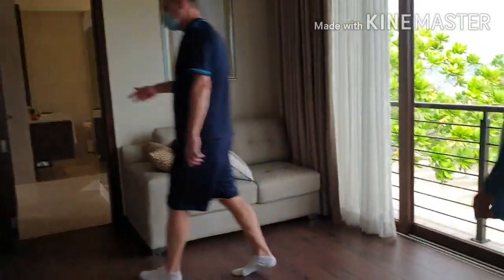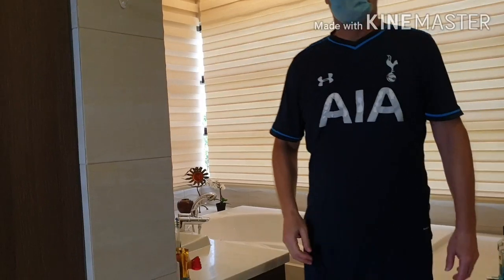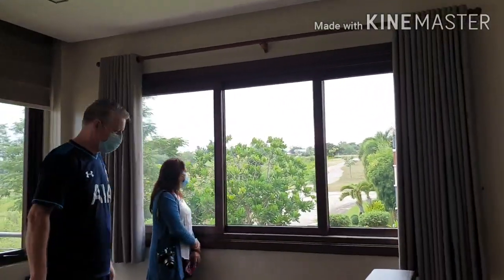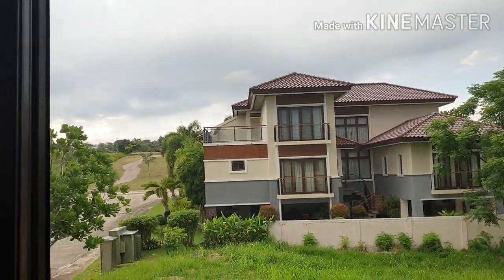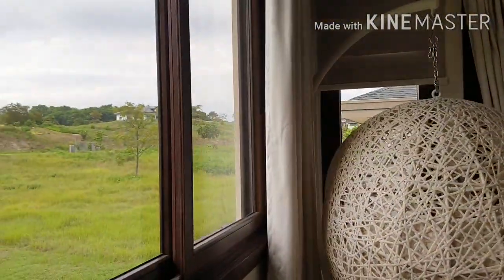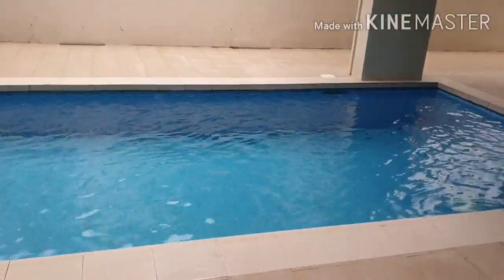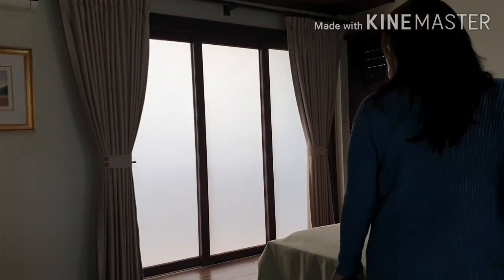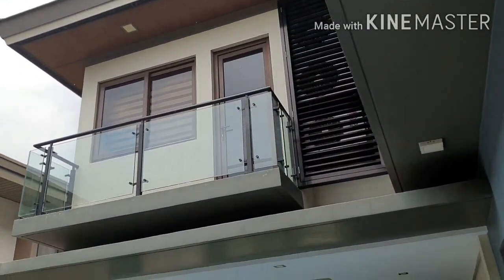HOUSE TOUR AT AMARA LILO- AN CEBU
Hello Mga Ka Friendship!

Just wanna show u this very huge house which located in Lilo-an cebu. And im very thankful to the owner of this house that we were able to visit their place.

to YTC: Cebu Philca Realty

You may follow me also my FB page: La Bhel Vlog